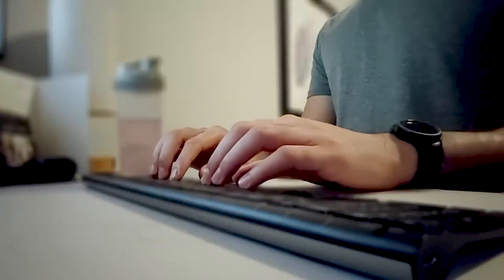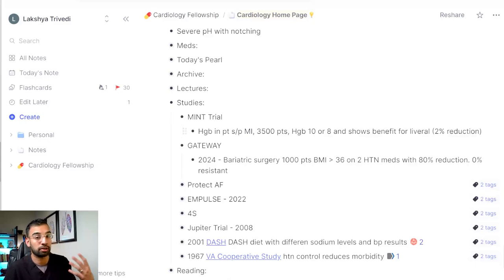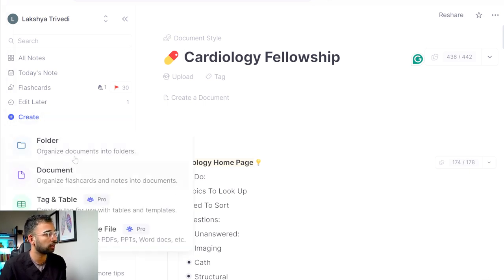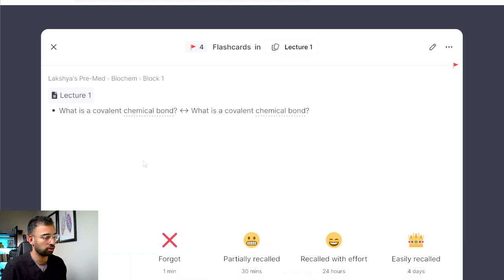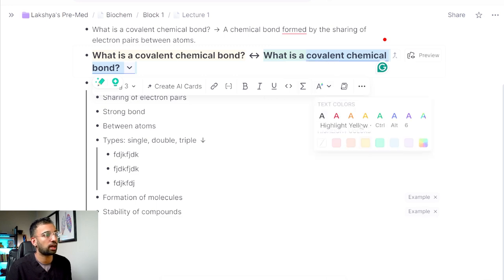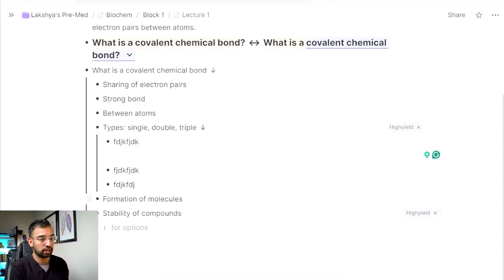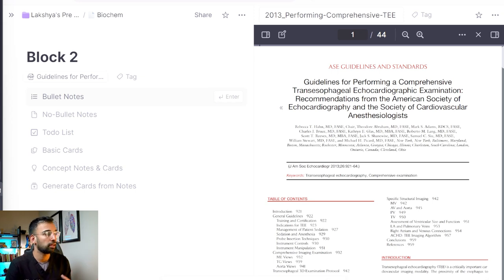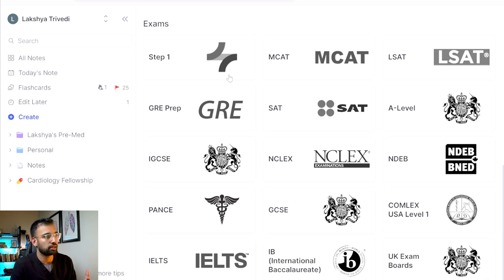Ultimate Study Tool [How To Use RemNote Like A Pro]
Are you looking for a study tool that can take your learning to the next level?

In this video, I’ll show you exactly how I use RemNote to supercharge my studying. This tool has completely changed how I review and retain information, especially during those intense study sessions.

RemNote has been a game changer for me, and I can’t wait to show you how to use it like a pro.

00:00 Introduction
1:51 What Is RemNote?
3:31 Getting RemNote
15:44 How To Use Exam Scheduler
17:09 How To Upload And Annotate Documents
19:10 How To Use Community Features
20:10 How I Use RemNote As A Cardiology Fellow